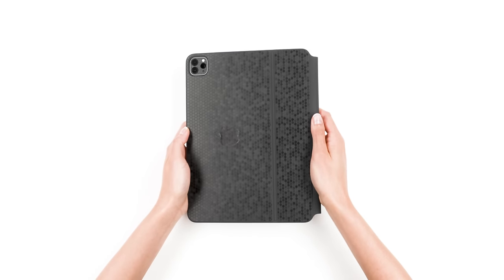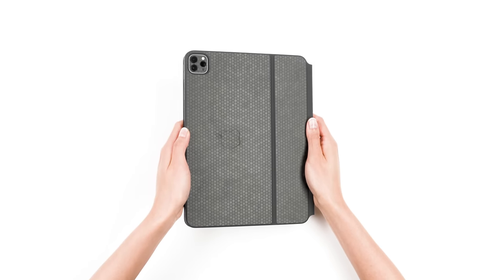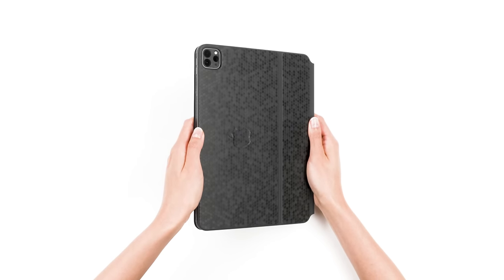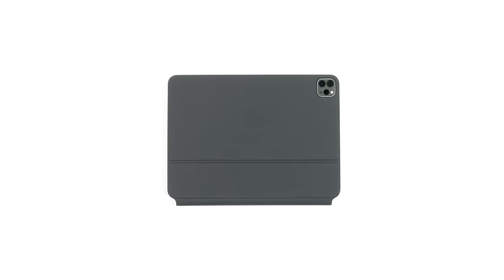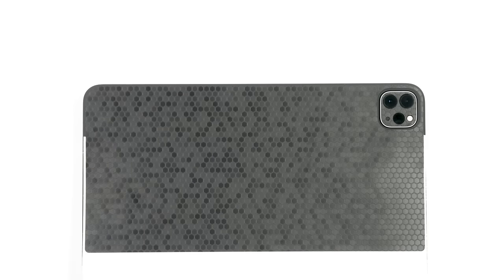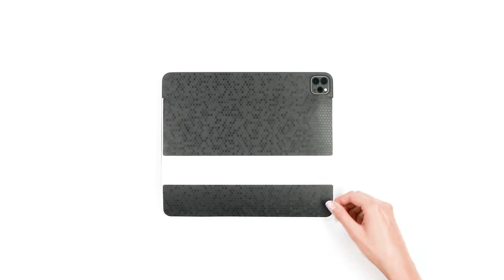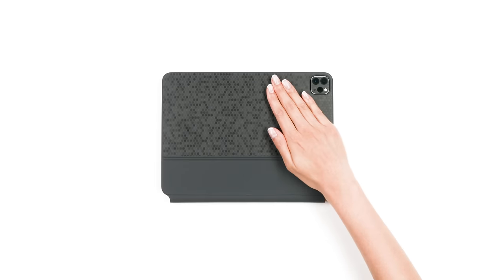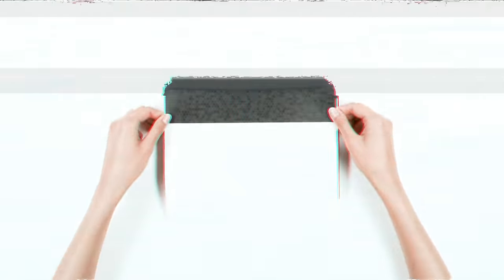How to Apply a dbrand Magic Keyboard / Smart Keyboard Folio / Smart Folio Skin